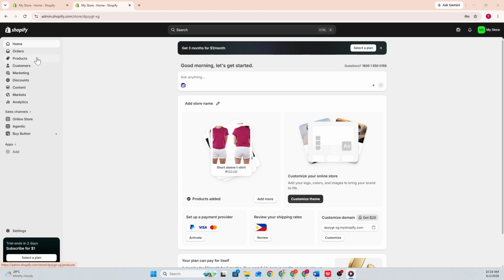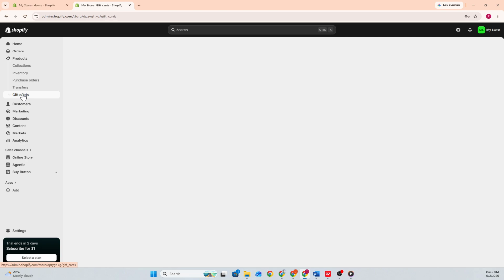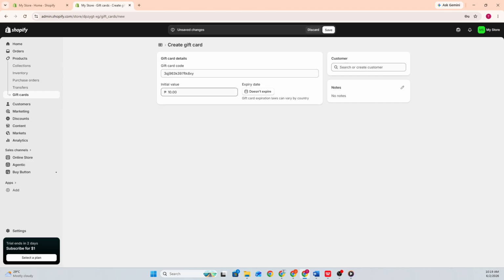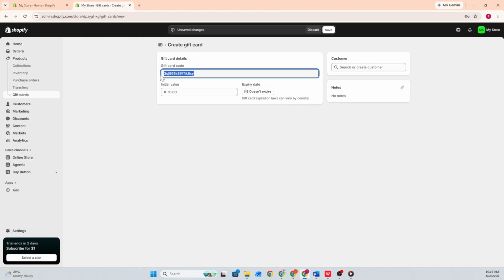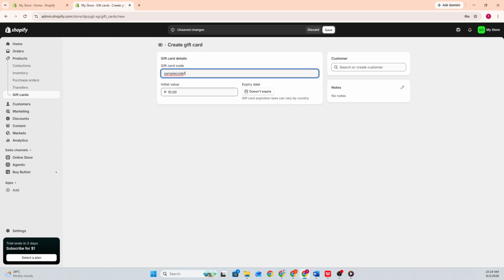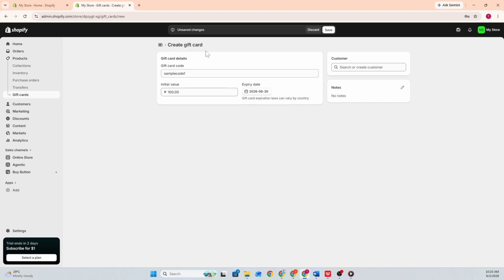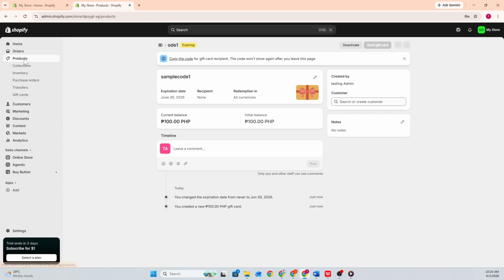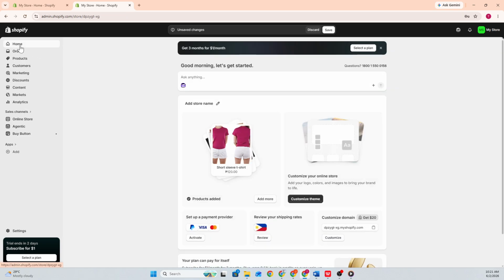How To Set Up Gift Cards In Shopify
This tutorial provides a professional, step-by-step guide on how to create and configure custom gift cards within your Shopify store. You will learn how to navigate the product management interface, generate unique gift card codes, and define specific value and expiration parameters. By following these instructions, you will be able to implement an effective gift card program to increase customer loyalty and drive additional sales revenue.

Video Chapters:
00:00 - Accessing Shopify Products and Gift Cards
00:22 - Initiating Gift Card Creation
00:38 - Configuring Gift Card Codes and Values
01:15 - Setting Expiration Parameters
01:41 - Reviewing and Saving Gift Card Details
01:58 - Summary of the Gift Card Setup Workflow